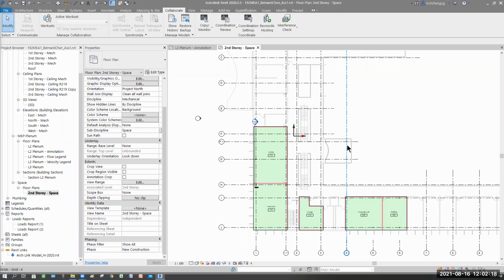Add Zoning and updates submitting dates